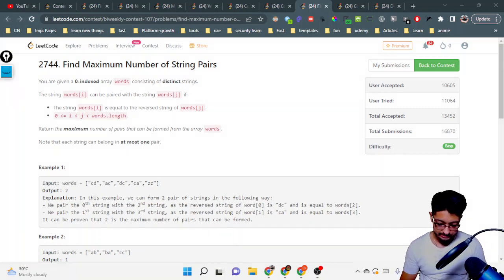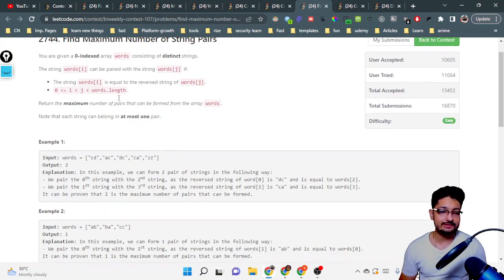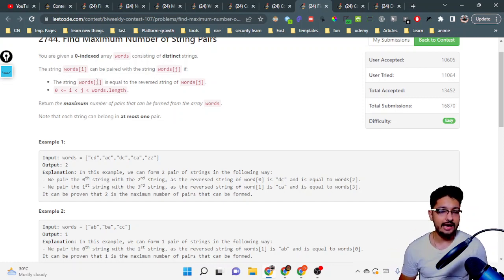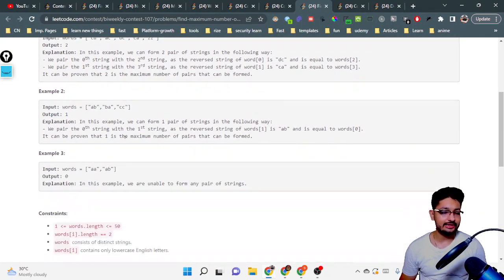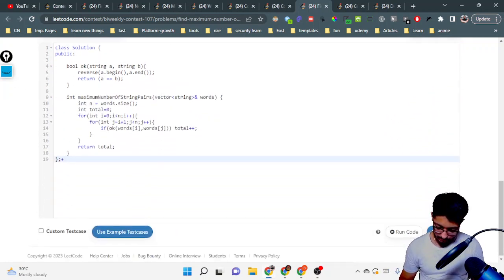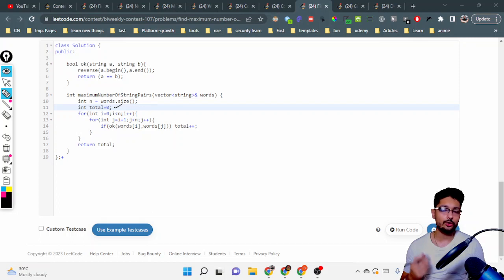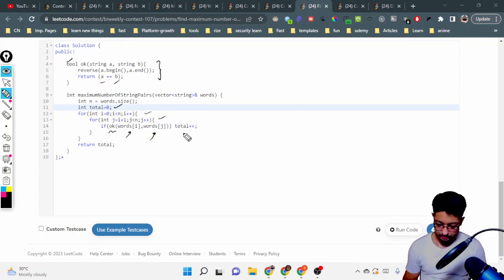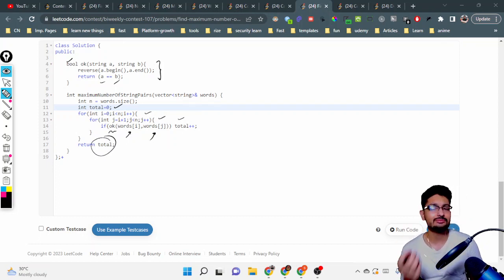2744. Find Maximum Number of String Pairs | LEETCODE BIWEEKLY 107